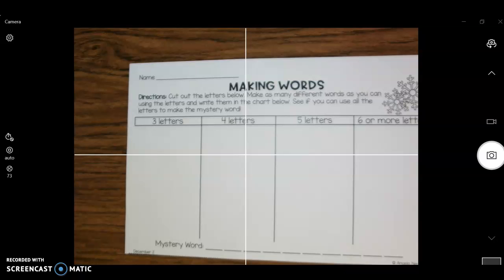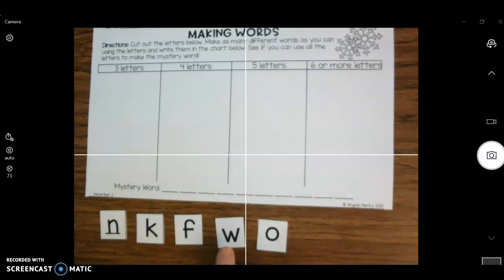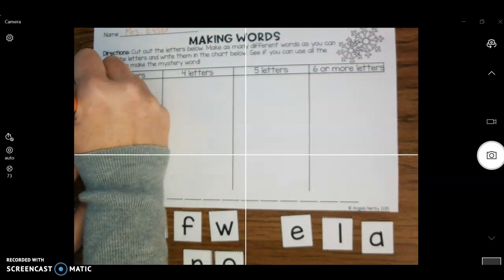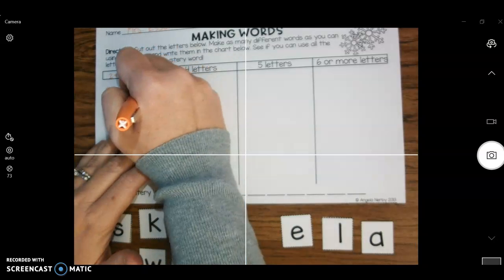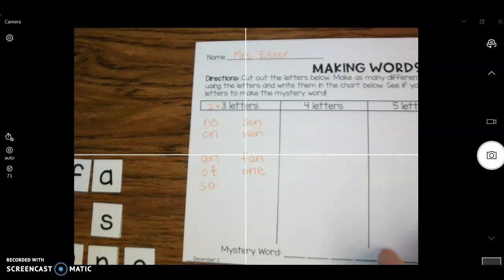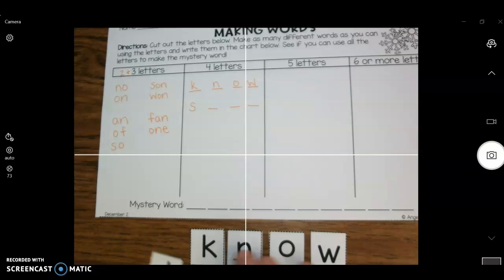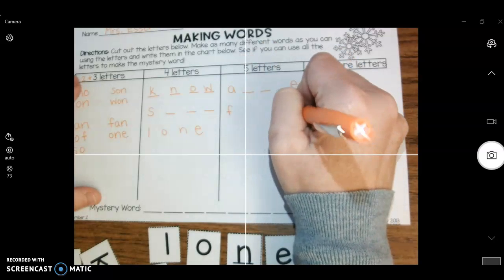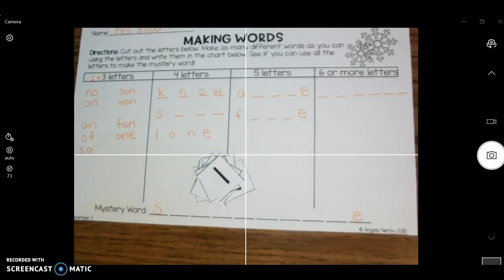Making Words # 2